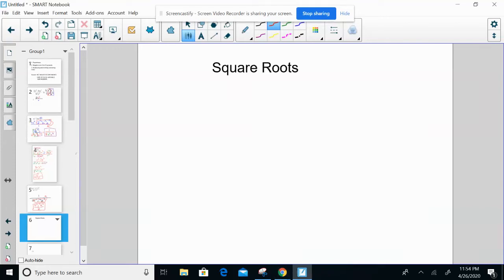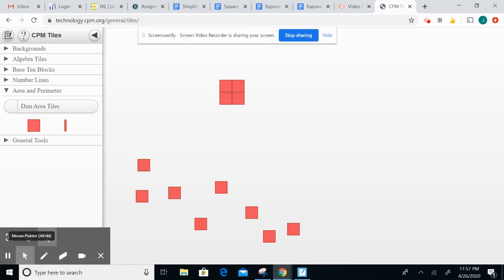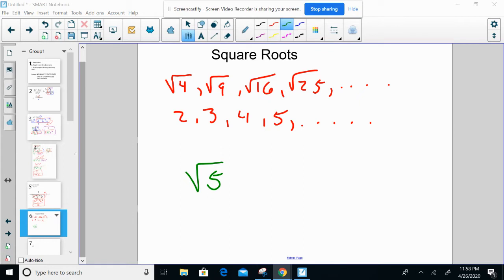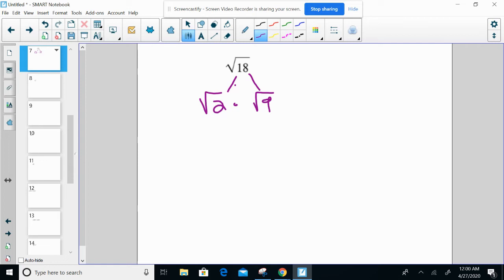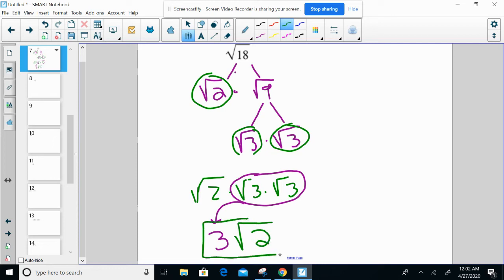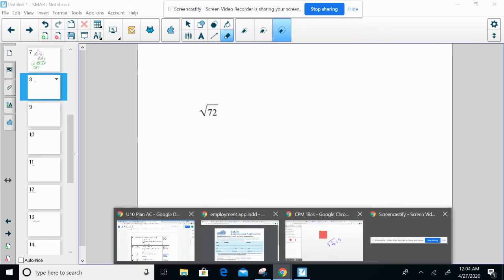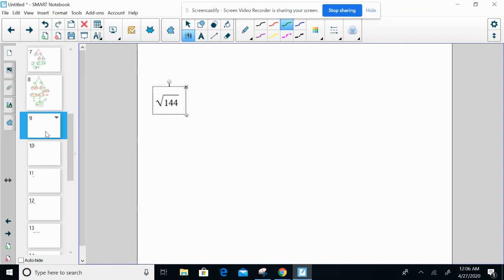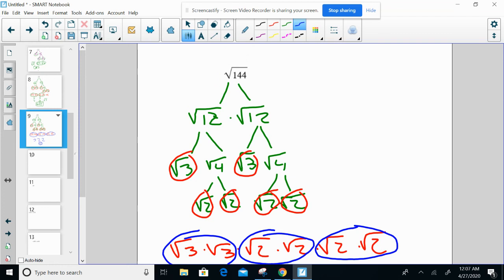Untitled: Apr 27, 2020 12:08 AM